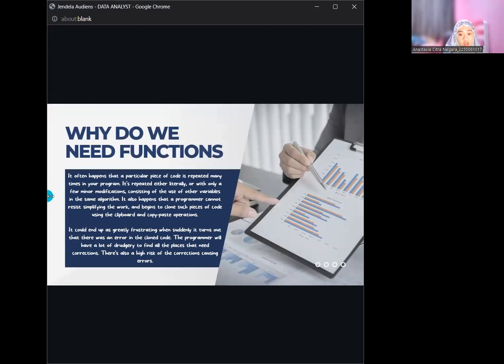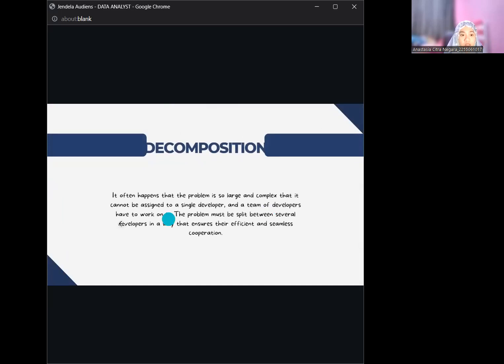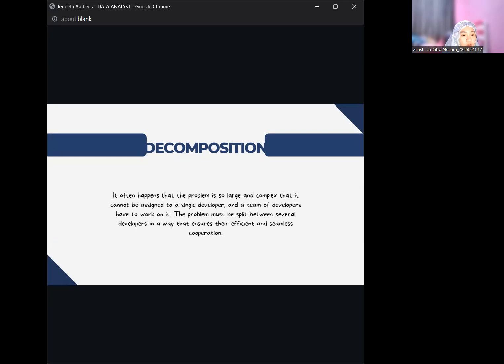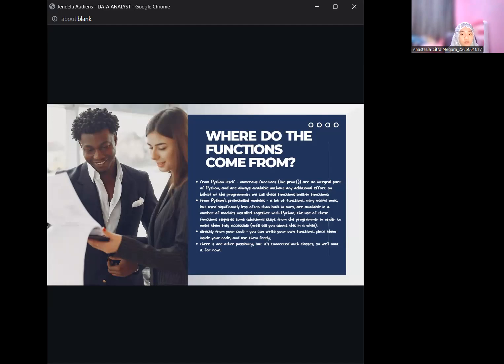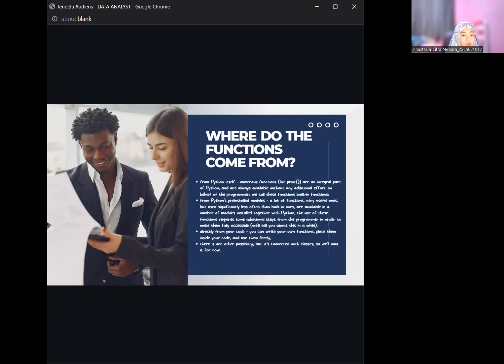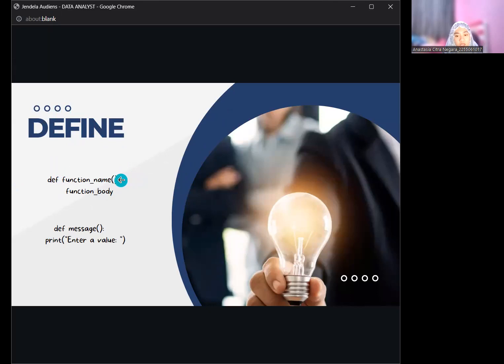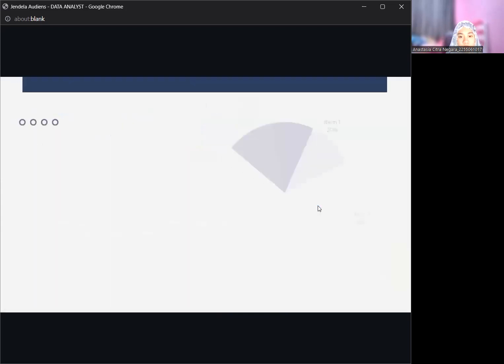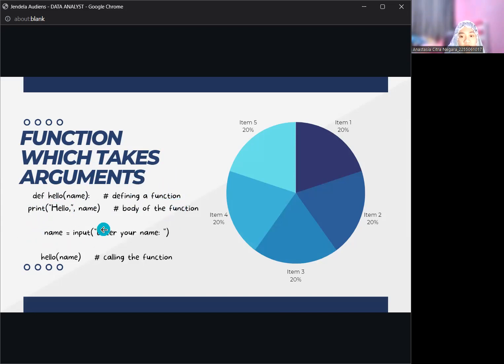MODUL 4, SUB MODUL 3.1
ANASTASIA CITRA NEGARA
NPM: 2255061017